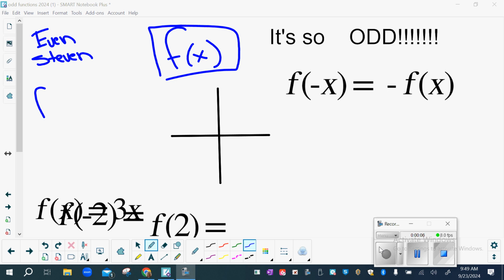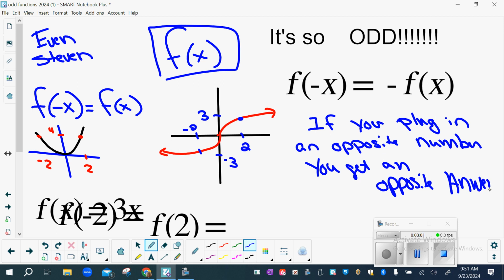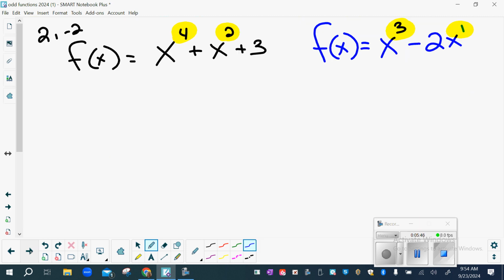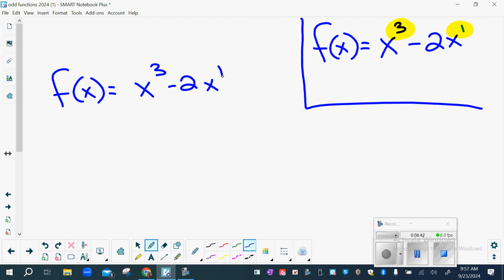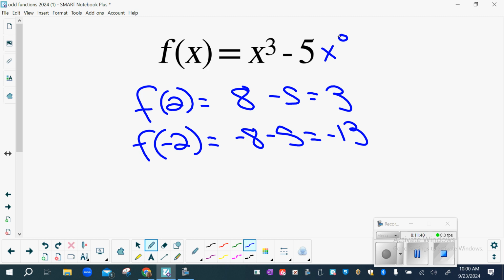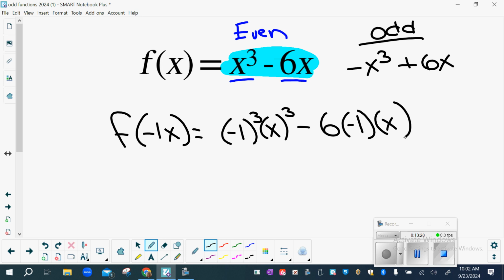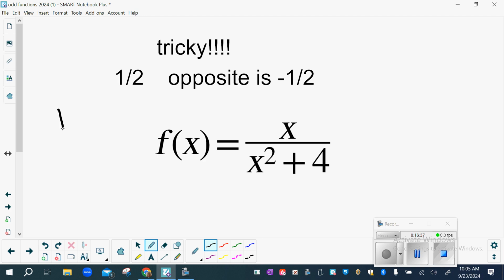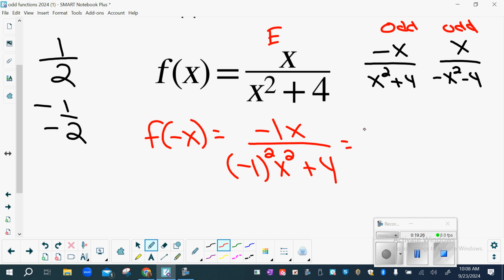September23 odd f(n)